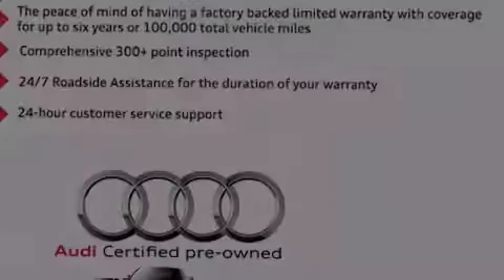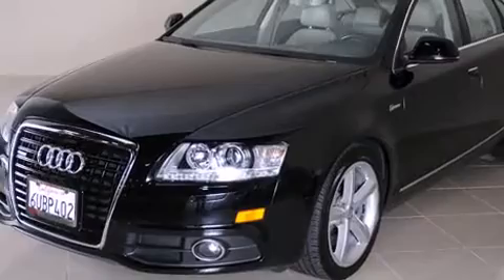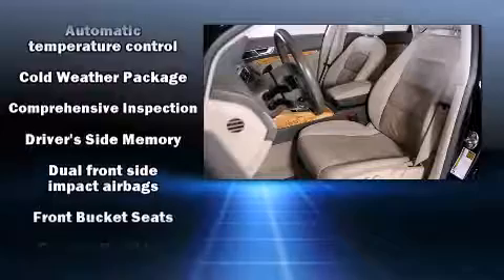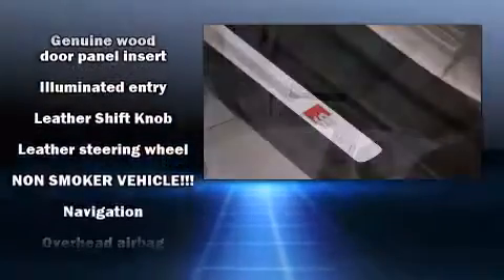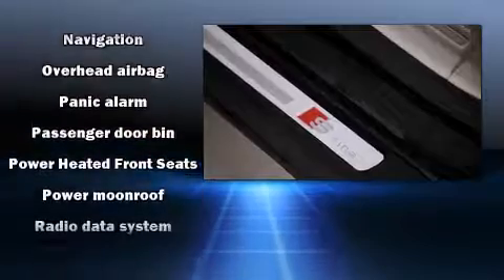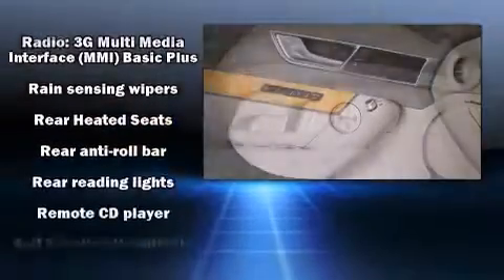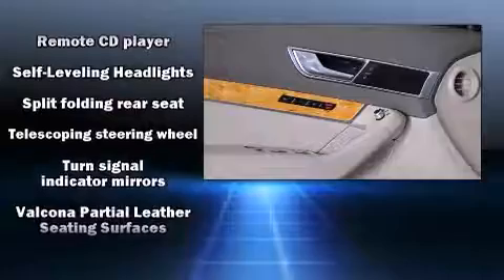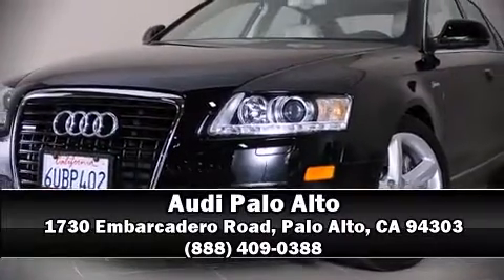2011 Audi A6 3.0 Premium Plus in Palo Alto, CA 94303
Climb inside the 2011 Audi A6. With less than 40,000 miles on the odometer, this 4 door sedan prioritizes comfort, safety and convenience. Smooth gearshifts are achieved thanks to the 3 liter 6 cylinder engine, and for added security, dynamic Stability Control supplements the drivetrain. All of the premium features expected of an Audi are offered, including: power front seats, speed sensitive wipers, a built-in garage door transmitter, an outside temperature display, heated seats, cruise control, and leather upholstery. For drivers who enjoy the natural environment, a power moon roof allows an infusion of fresh air. Audi also prioritized safety and security by including: head curtain airbags, front SIDE impact airbags, traction control, brake assist, anti-whiplash front head restraints, ignition disabling, and 4 wheel disc brakes with ABS. This car was designed with safety in mind, allowing you to drive with even greater assurance. Our sales reps are knowledgeable and professional. They'll work with you to find the right vehicle at a price you can afford. Stop by our dealership or give us a call for more information.